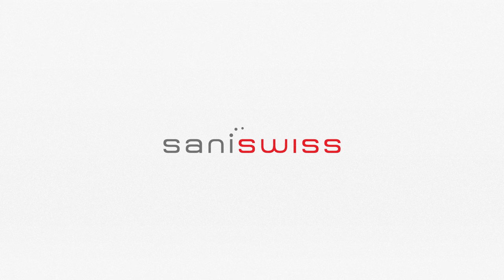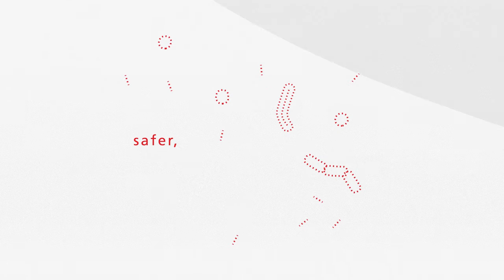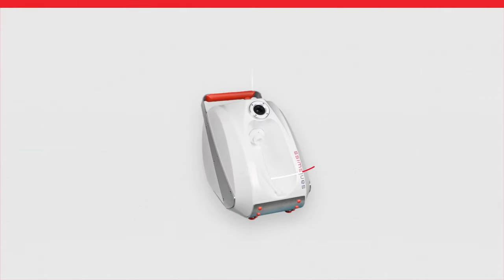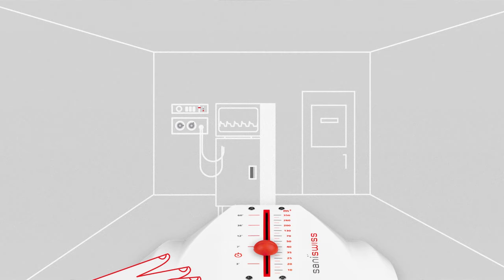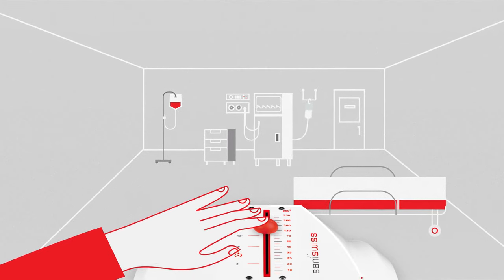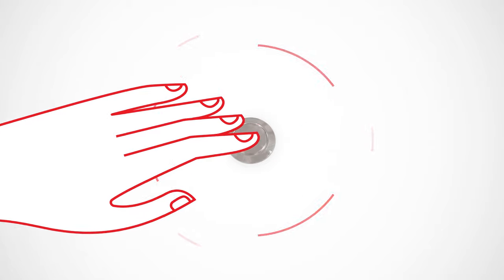Saniswiss automate aHP | no-touch automated room-sanitizer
Saniswiss is at the forefront of clean antimicrobials and develops a range of alcohol-free, VOC-free, hazardous-free substances without any toxic allergens. From now on, you have access to an eco-friendly solution without compromising its antimicrobial efficacy.